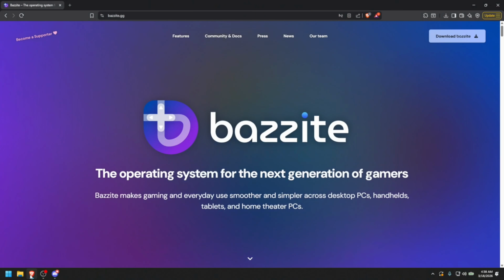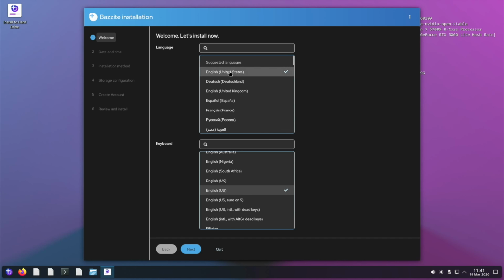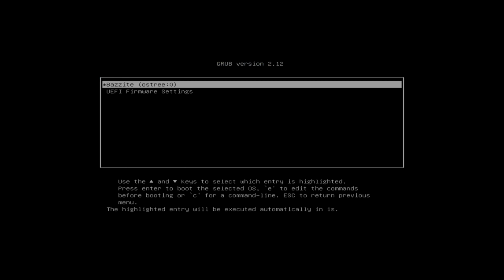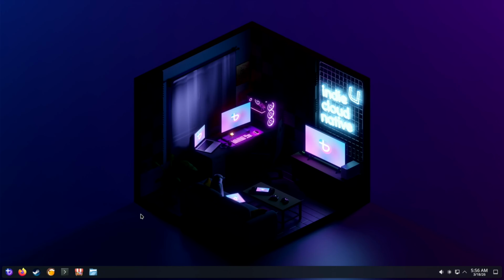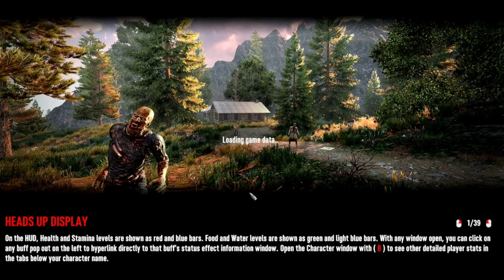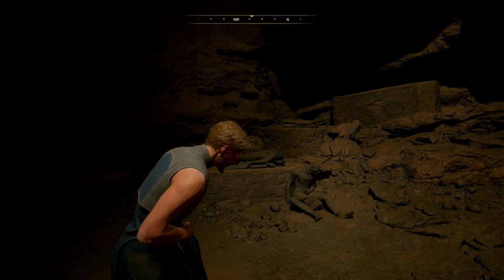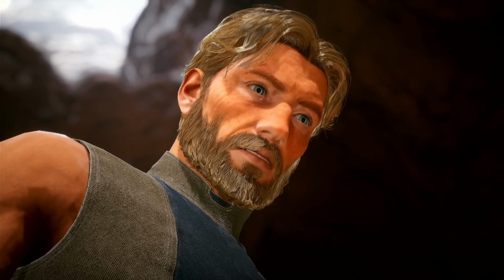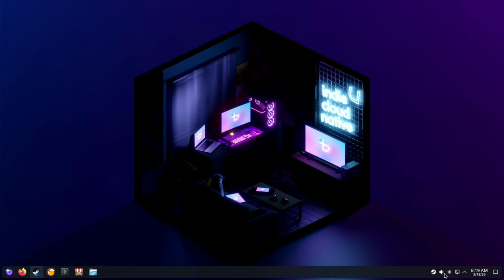Can Bazzite Run Your Games? Full Install Walk through. Linux gaming distro series Part 1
Linux Gaming Distro Bazzite install and Game testing.

In this video I walk you through installing Bazzite linux gaming distro and install a couple games to see how they play.

Ventoy URL.

Linix Bazzite.